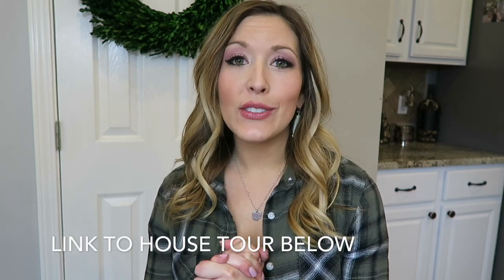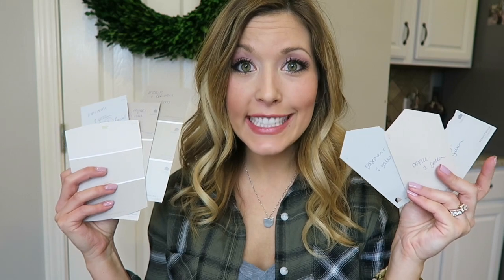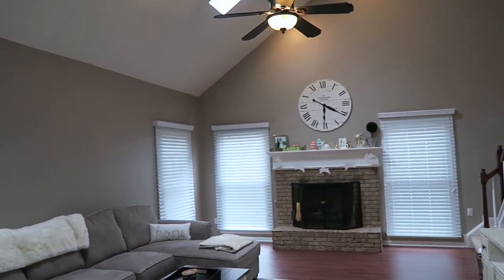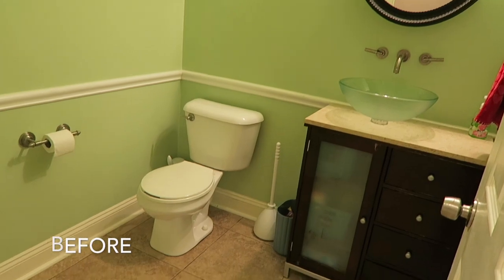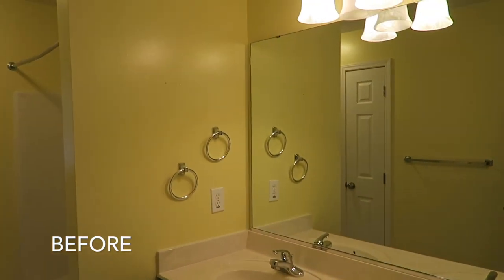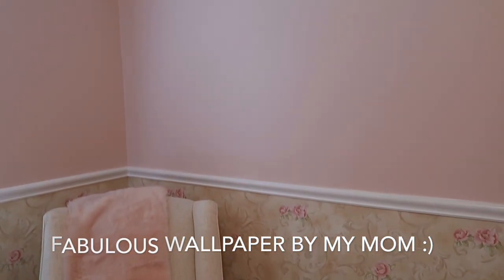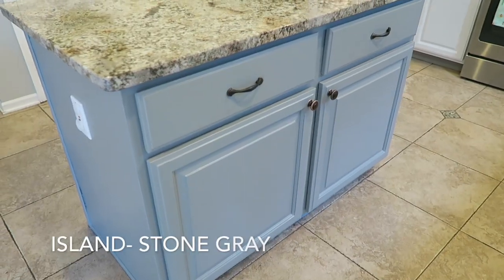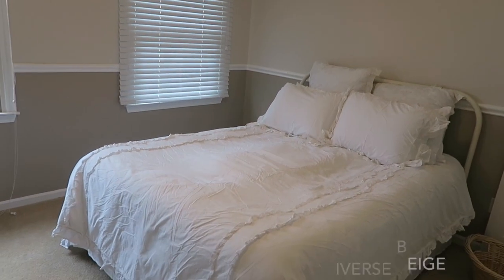before + after | paint colors in our new home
we've had so many requests to know the paint colors in our new home, so this video shows the before & after of all the rooms we painted. and i also shared how i coordinated the colors and why i selected each one. a bit chatty- sorry! if you have any questions, let me know in the comments! thanks so much for watching. :)

xoxo
-brianna k